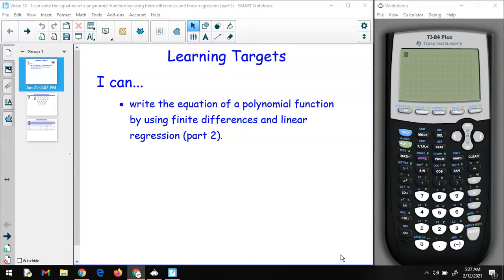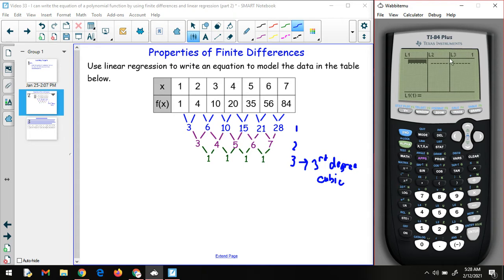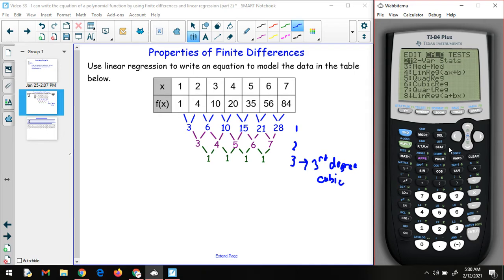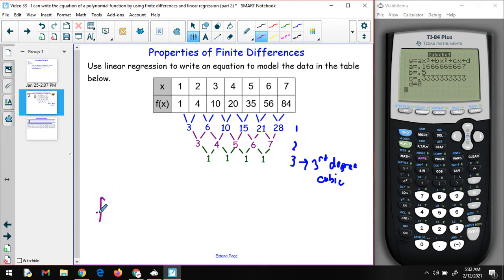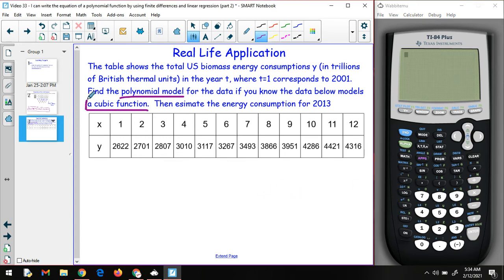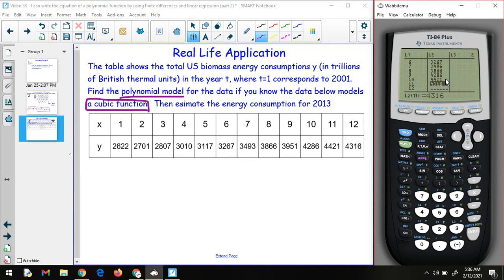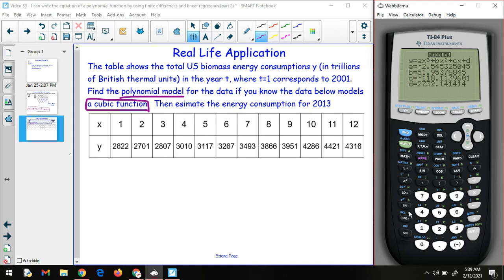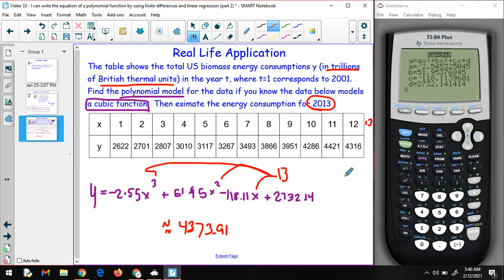Alg2 Ch4V35 - I can write the equation of a polynomial by using finite differences/regression (pt 2)